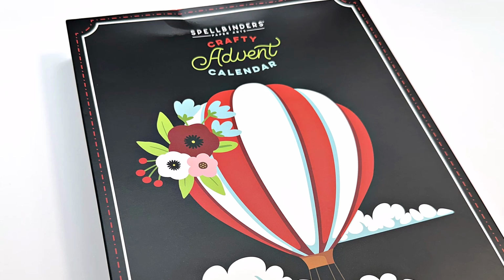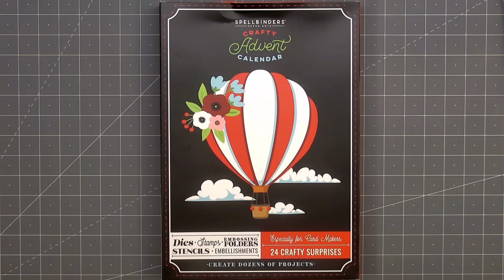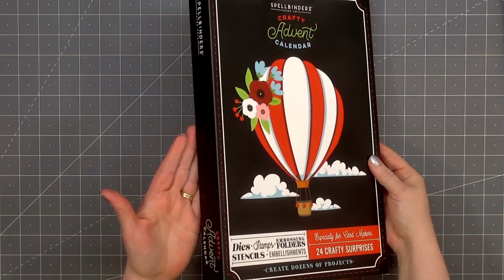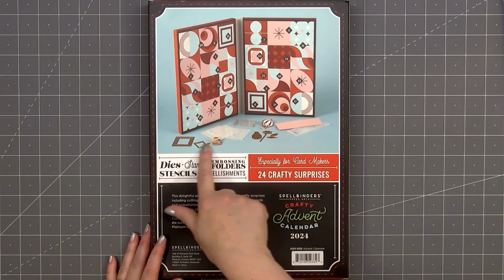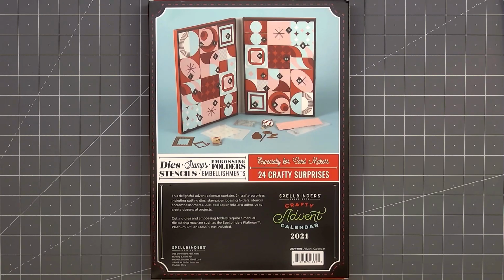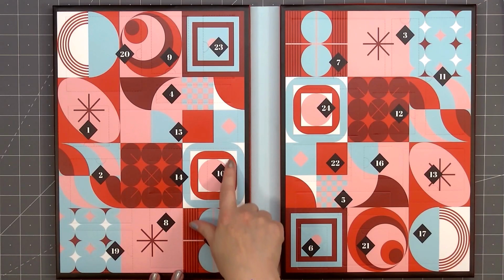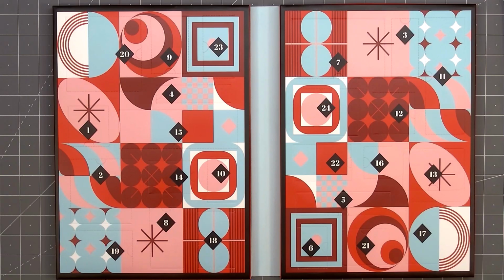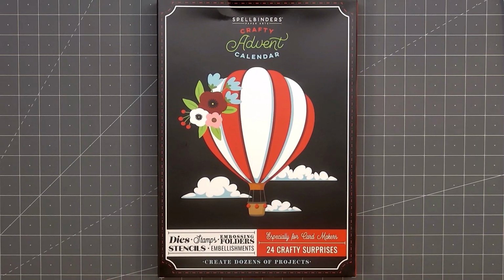IT'S HERE!!! Spellbinders 2024 Crafty Advent Calendar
FEATURED PRODUCTS
• Spellbinders - Crafty Advent Calendar - 2024